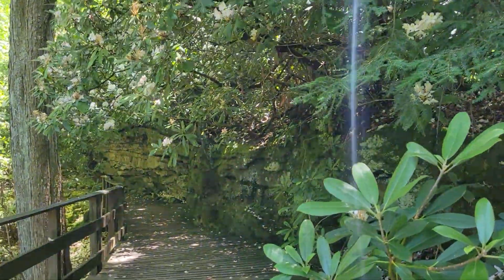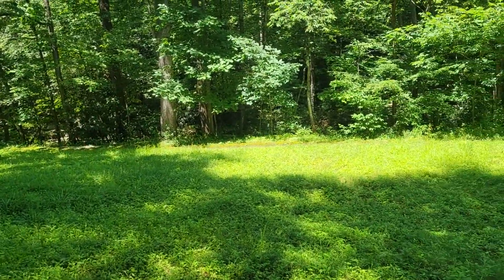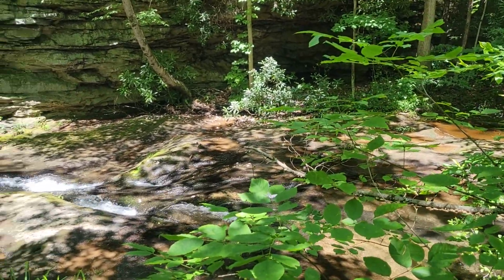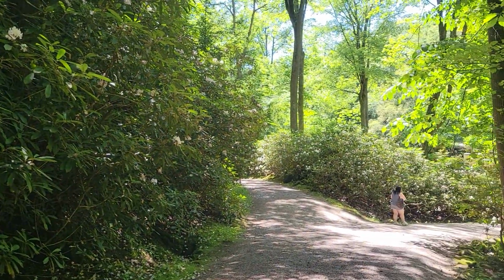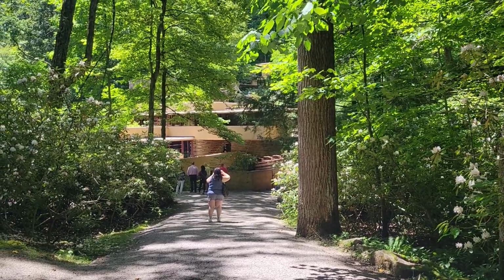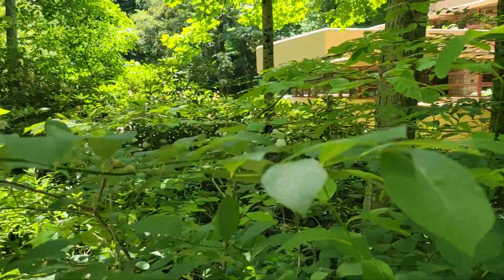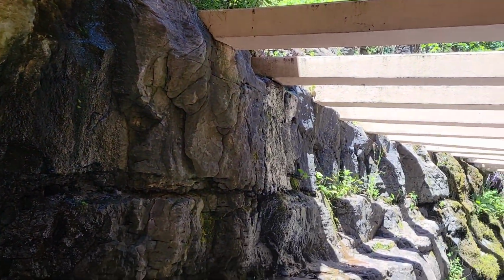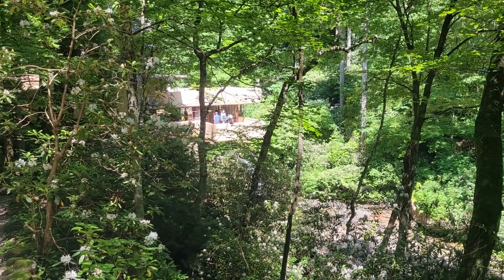MuttMutt heads over to FallingWater and tours the grounds.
All proceeds from purchases will be used to help clean up the waters!  If you want to help me in general there are links at the bottom you can use.  You can also see the things I may be doing out and about by checking out

Visiting my friend again and getting ready to help her move in a few days so took the time to go visit Falling Water.  If you have never heard of it before head over to Wikipedia and check it out or look up the Falling Water website.  It is a house designed by Frank Lloyd Wright and built in the late 30's.  The initial cost was over 150,000 dollars or about 2,900,000 in 2020 dollars.  This was a lot considering at the time they could have built a large multi bedroom brick house in Pittsburgh for around 4000 which would be around 80,000 in todays dollars.  It was given to the Western Pennsylvania Conservancy in the 1960's who takes care of it today.  There is about 1500 acres of land that is around the home and lets just say that the grounds are gorgeous and well worth checking out if you are nearby.

Don't forget to do those things that everyone on YouTube has been teaching you, the thumbs up button's will keep me making more video's so if you like them or not the only button that counts is the thumbs up.  That other button is a fiction of your imagination!!

And if you did and want to kick me a couple bones for the repairs on my truck (probably a blown head-gasket which is going to really SUCK and honestly I need to do a rebuild since it's got over 230K miles on it or just replace which either way is going to run about 3000 bucks) 17pEPchqZrjVHv8oN3jKMDZp23A24j4Jj is the place for BitCoin and I will be setting some other stuff up later on.  Or you can kick me a coffee